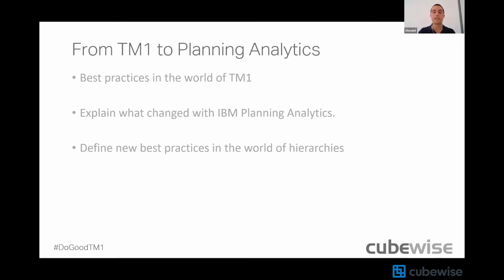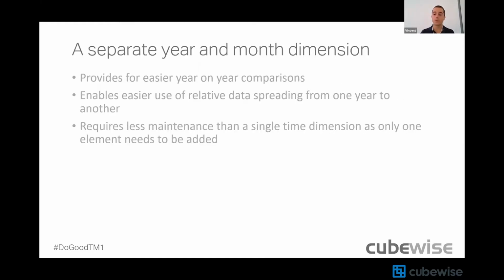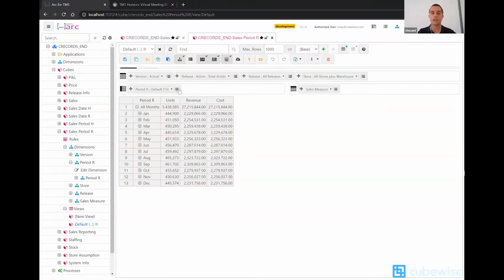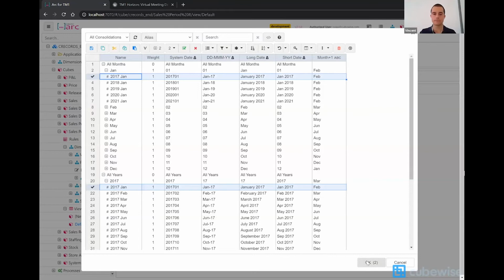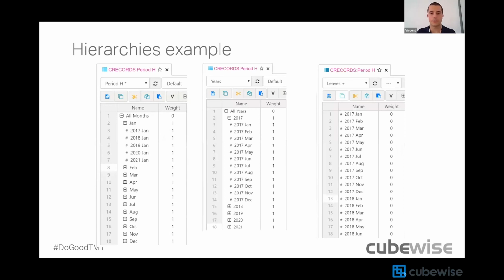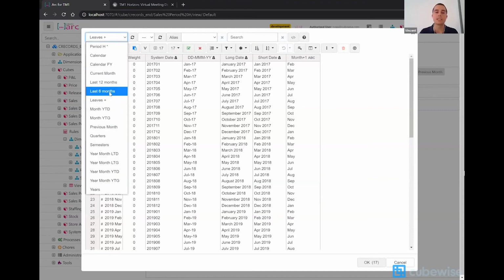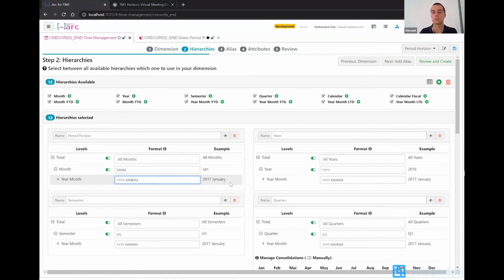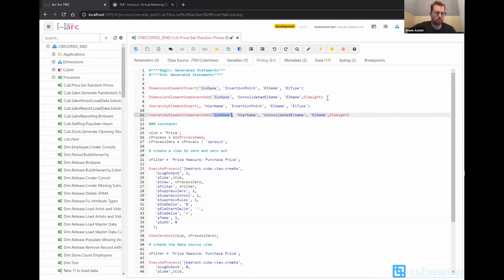The future of time dimensions in the world of hierarchies for IBM Planning Analytics/TM1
One of the top 5 most watched presentations from Horizon in 2020.

Understanding what changed with Planning Analytics that impacts any TM1 applications. Defining new best practices when working with time dimensions in Planning Analytics.

Presented by Vincent Viau at Horizon, global user conference on IBM Planning Analytics/TM1 in 2020.

Interested in Horizon 2021?